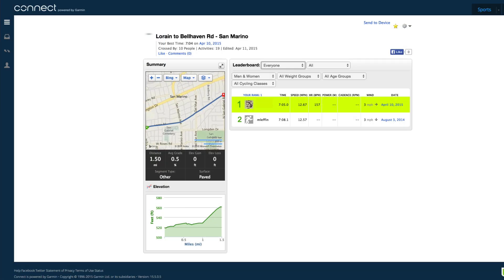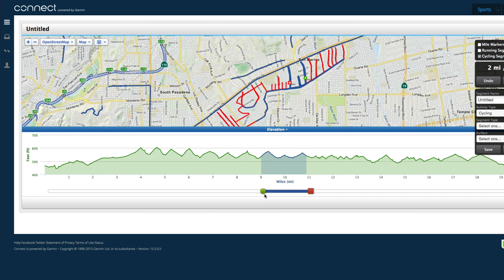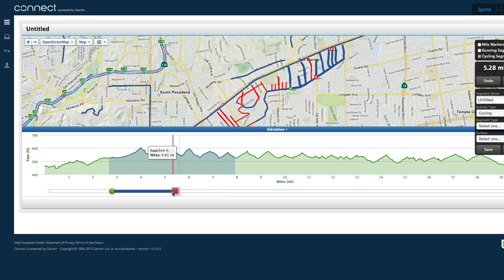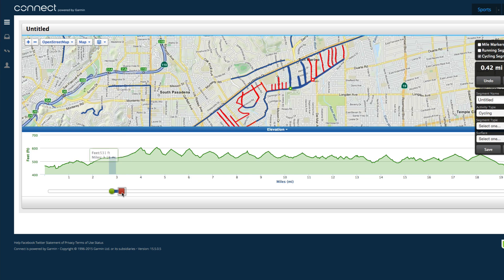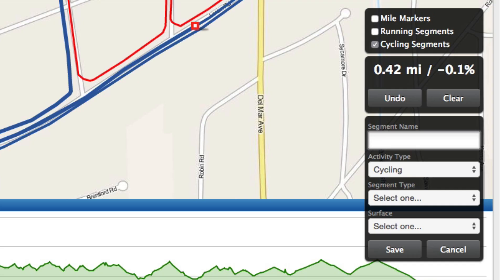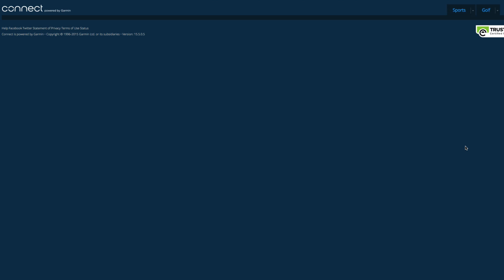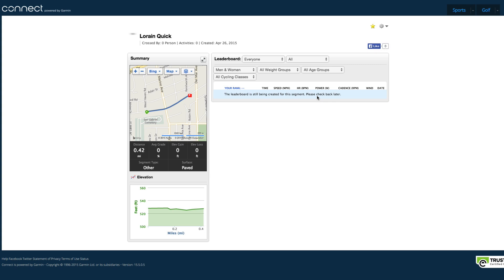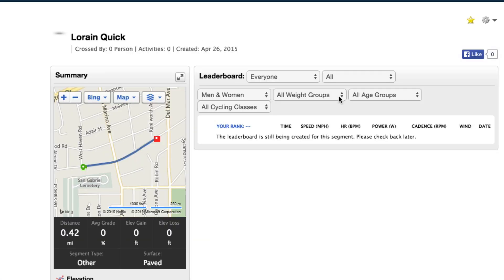Create Segments In Garmin Connect - AS OF 2015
Please note that this video is over 6 years old and may not work in the same way described in this video. Some people have noted they did not have success with this method anymore. Not all of the functionality shown in this video is available at this time.

It is very easy to create your own Garmin Connect Segments.  Don’t let your Strava Friends have all the fun.  You can create a segment in just a few minutes.

This is a new version of the previous video about creating segments in Garmin Connect.  This version is a little shorter.  These were recorded at around the same time, but this one is only being uploaded now.